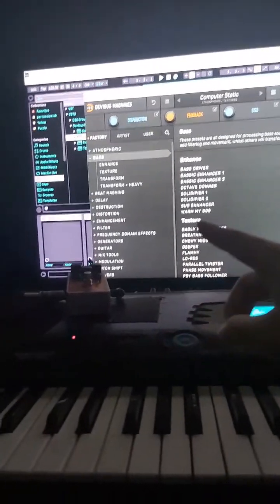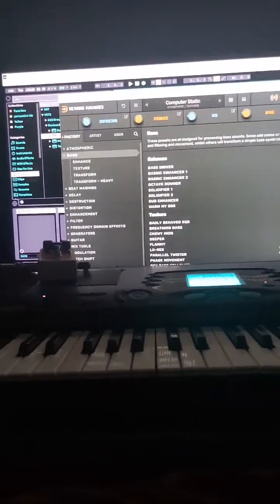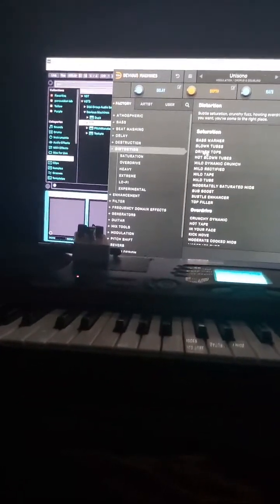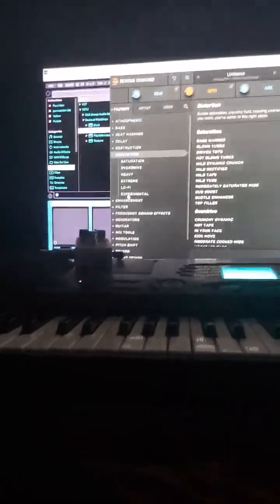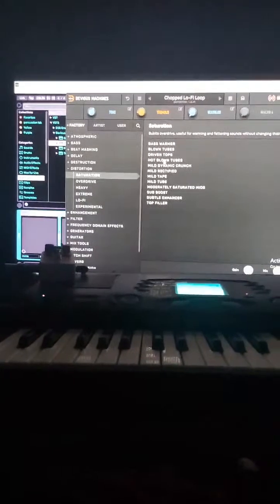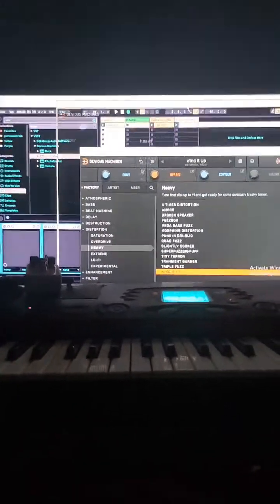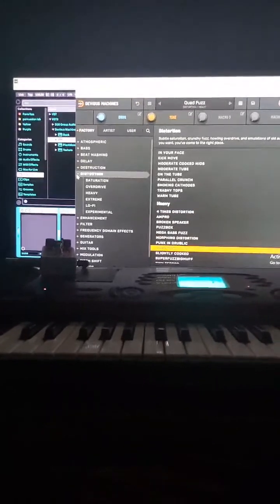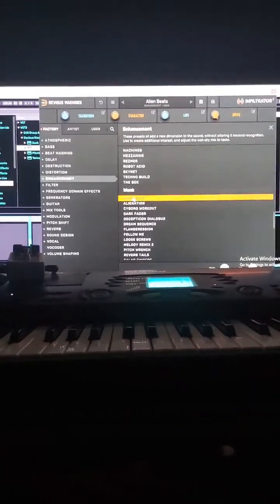The Greatest Plugin Of Mankind's Existence In The Milky Way